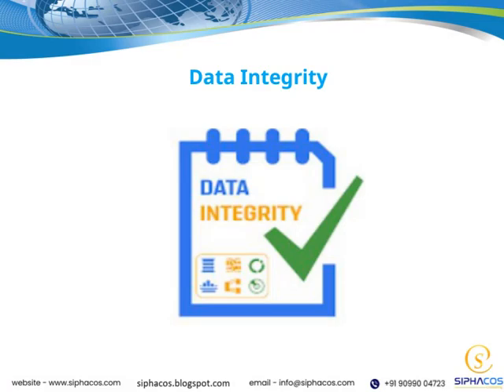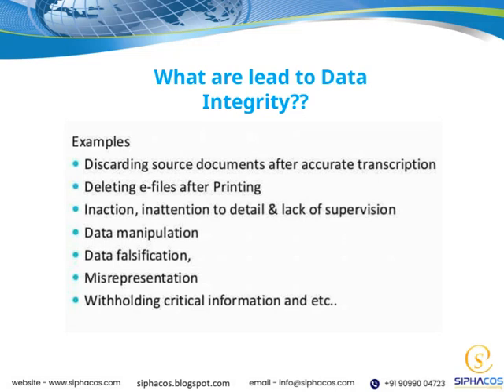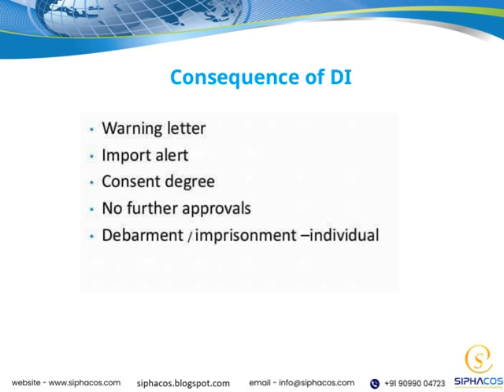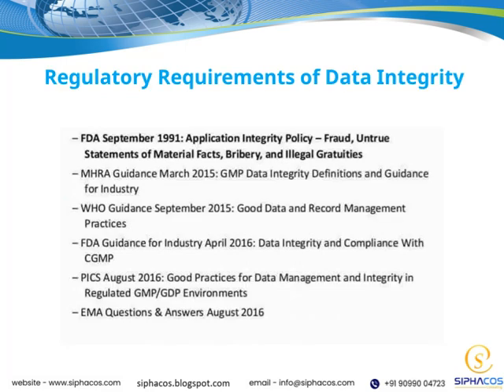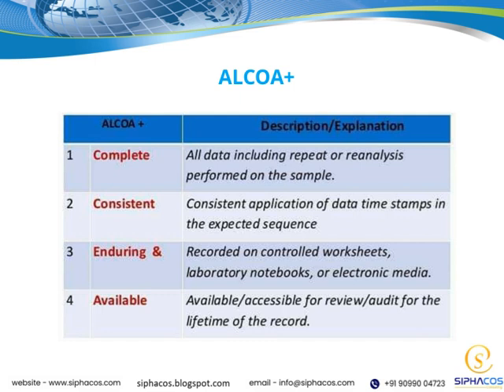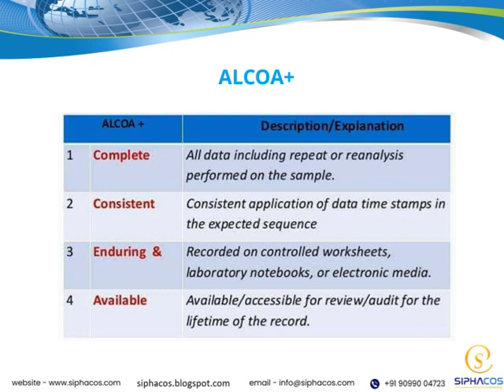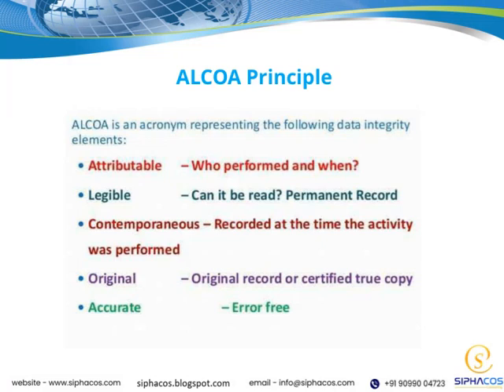#43 SIPHACOS Data Integrity